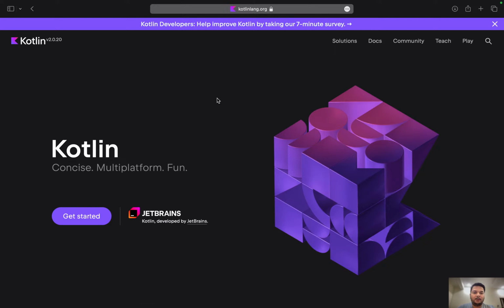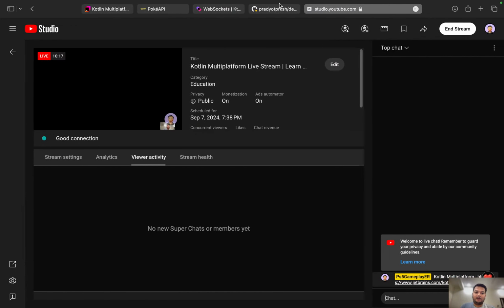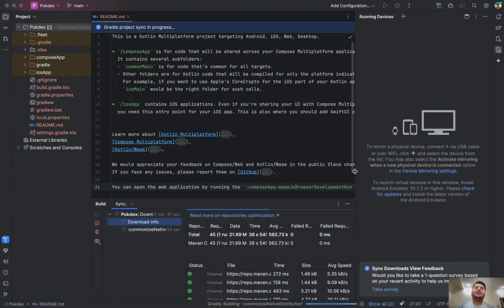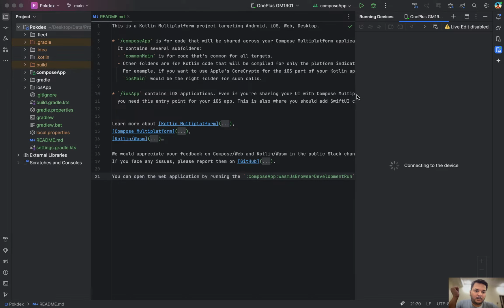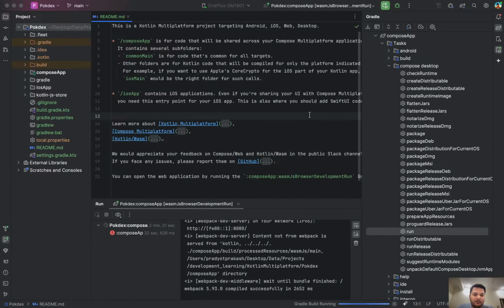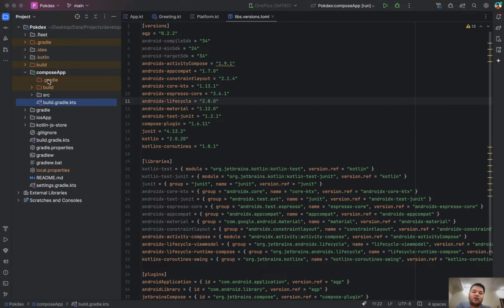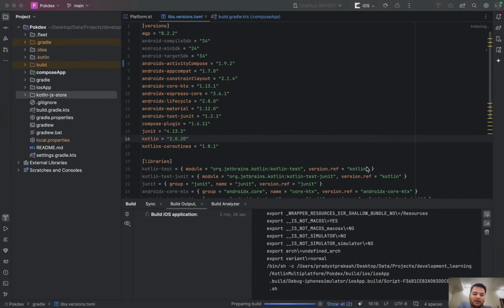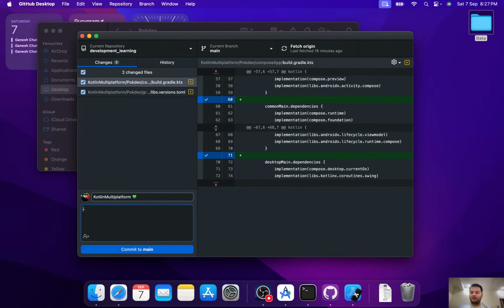Kotlin Multiplatform Live Stream | Learn Cross-Platform Development | Part 1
Join me in this live stream as we dive deep into Kotlin Multiplatform (KMP) development! 🌐🚀 Whether you're new to Kotlin or already a seasoned developer, this stream will cover everything from setting up KMP, creating cross-platform apps, sharing code between Android, iOS, and other platforms, to best practices and tips. 💡
We'll explore how Kotlin Multiplatform helps in building maintainable and scalable apps efficiently. Don’t miss out on this interactive session where you can ask questions and get hands-on examples. Let's code together! 💻